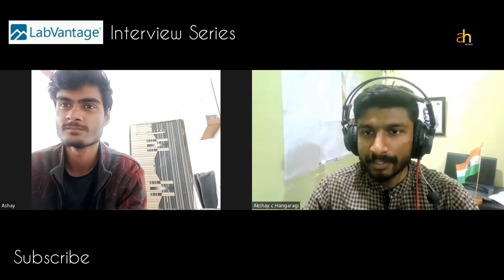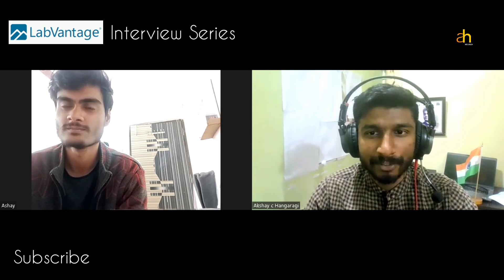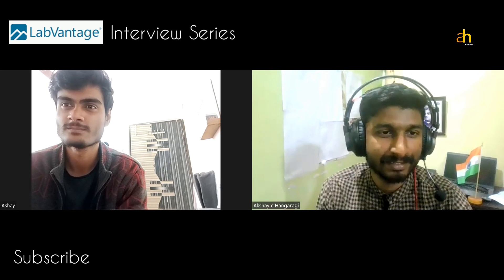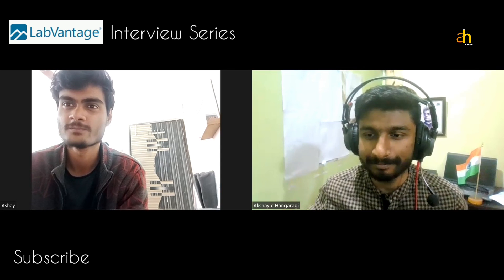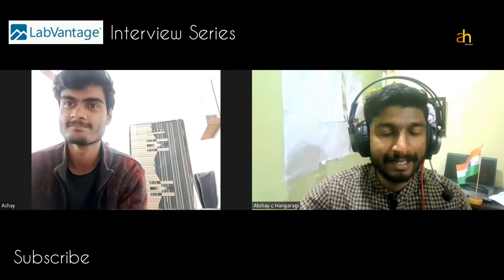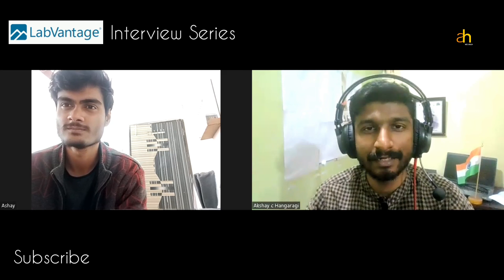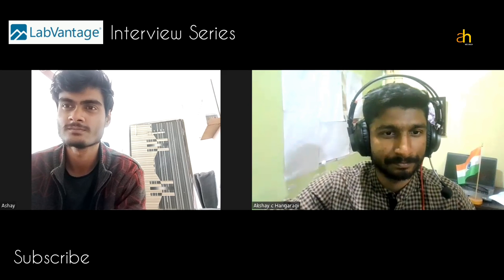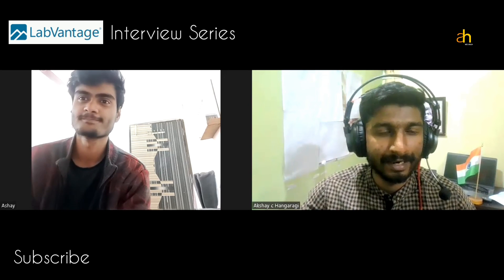LABVANTAGE | TECHNICAL CODING QUESTIONS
💡 WHO AM I:
I am Akshay Hangaragi - a JAVA FULL STACK  techie, Content Creator, and Mentor.
Founder of WE GROW community on telegram.